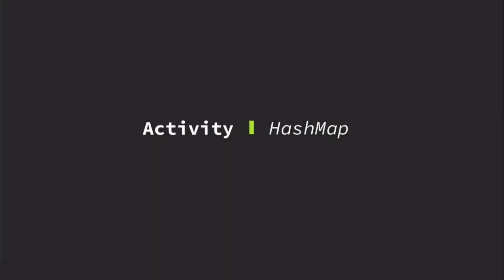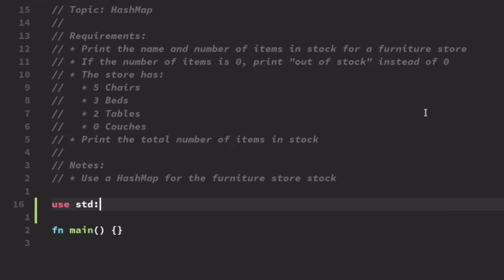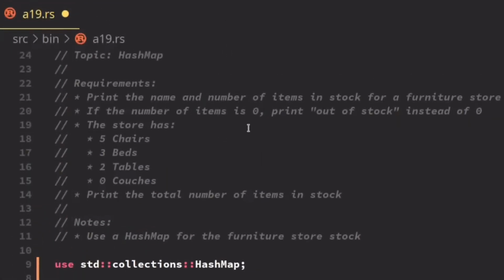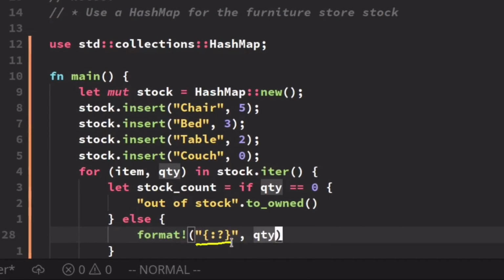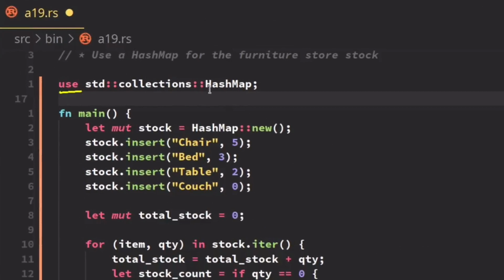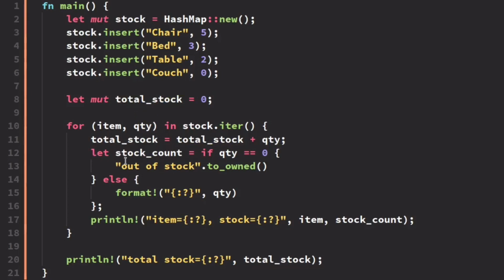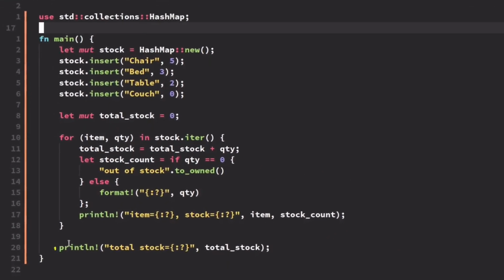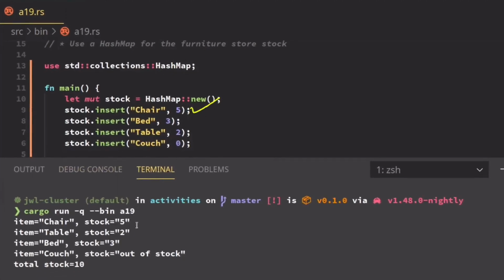66 Activity HashMap Basics Zero To Mastery Academy 1920x1080 507K